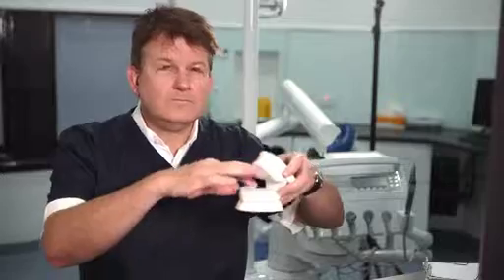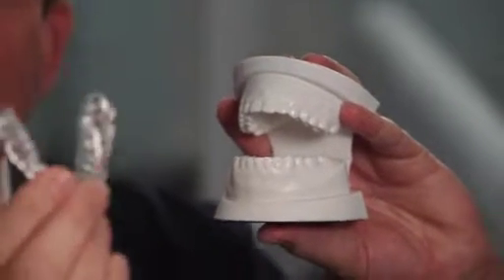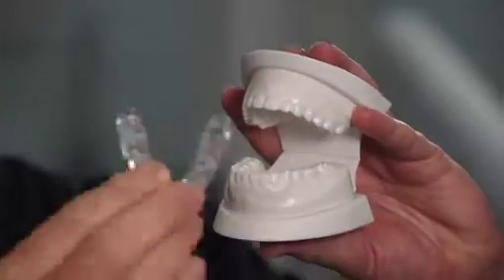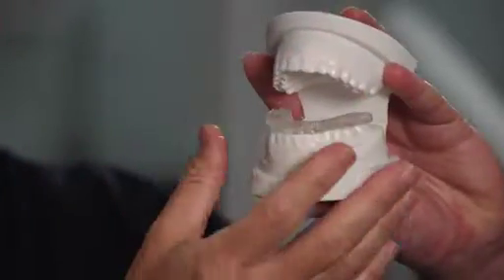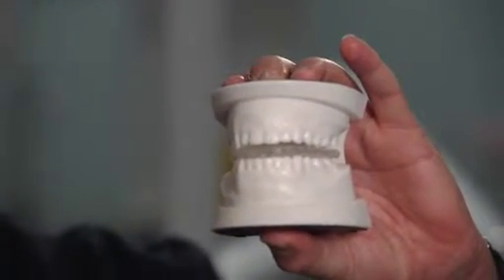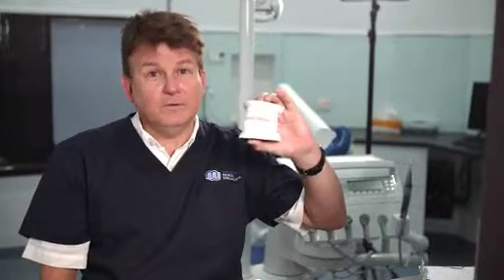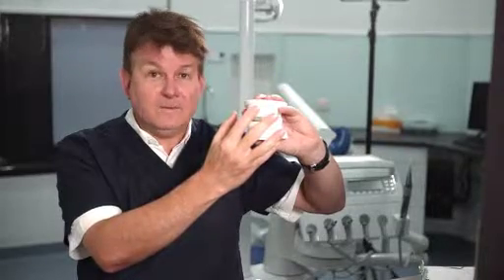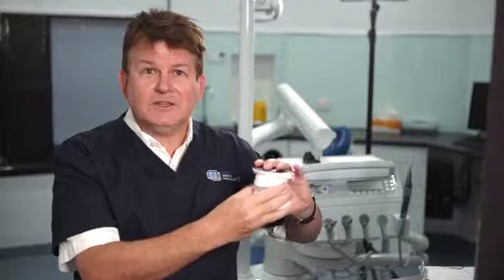Temporomandibular Disorder Explained by Michael Stubbs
Temporomandibular Disorder Medicine is a technical term for Jaw Pain - how to know if you have TMD and how it can be treated.